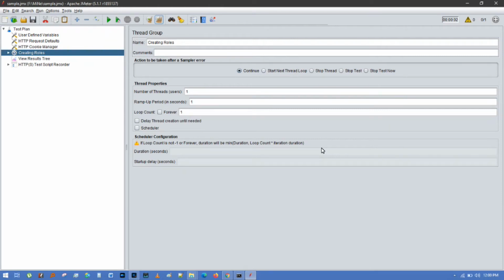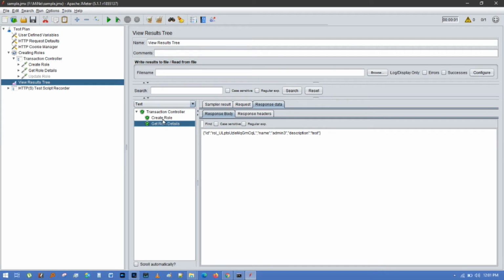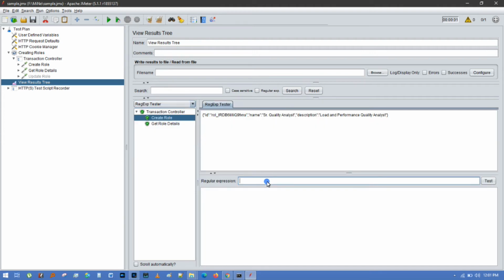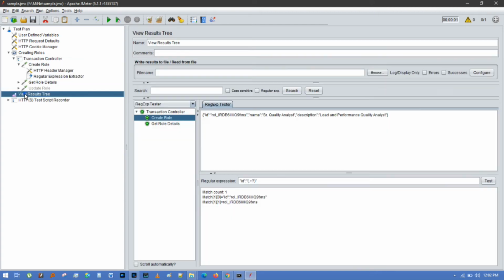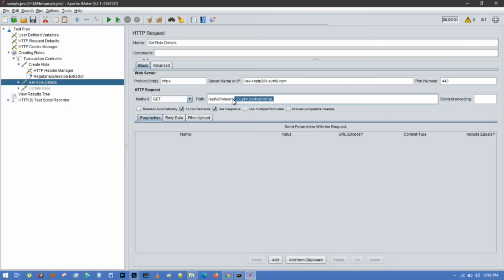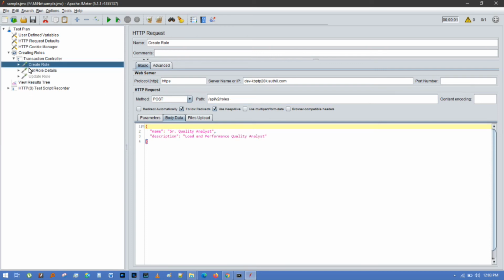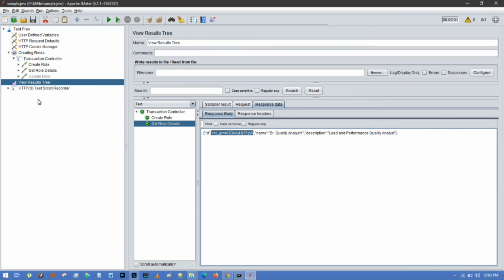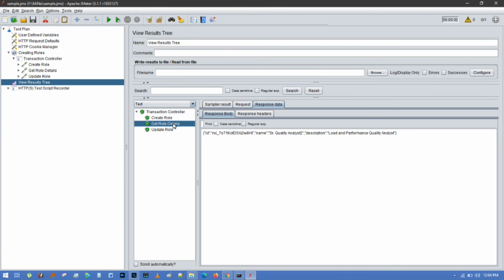How To Correlate Dynamic Values in Jmeter || Upwork Proposal Sample | Upwork Introduction video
This is just a quick video on How To Correlate Dynamic Values in Jmeter?